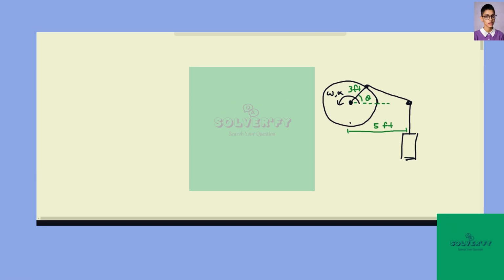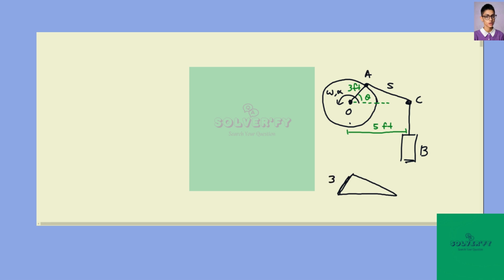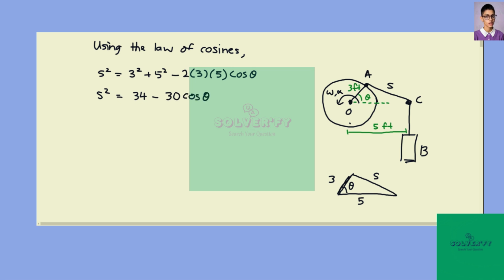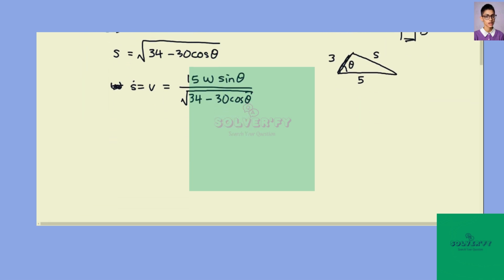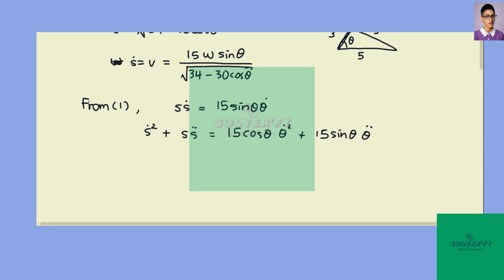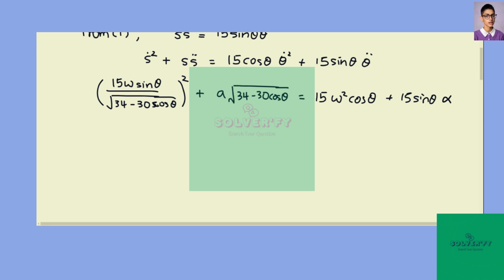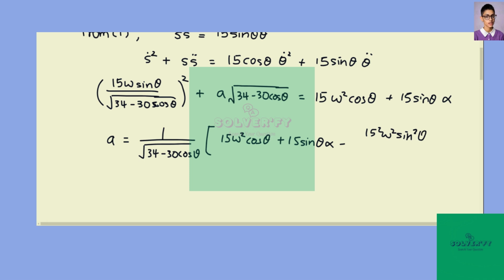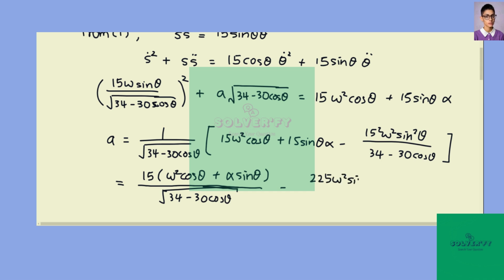[Engineering] At the instant shown, the disk is rotating with an angular velocity of and has an an